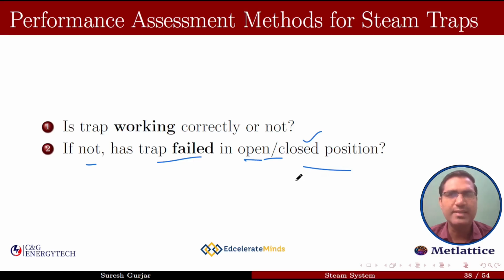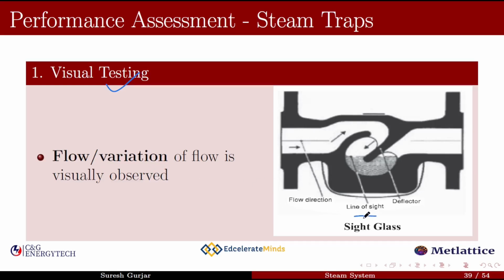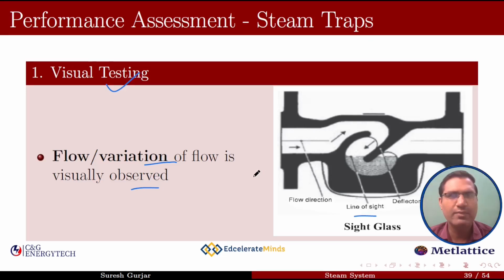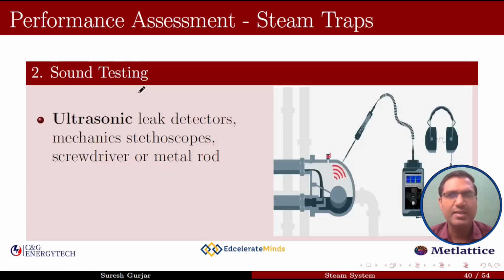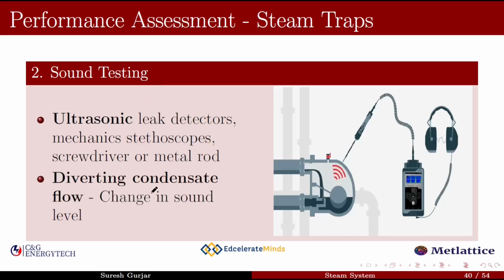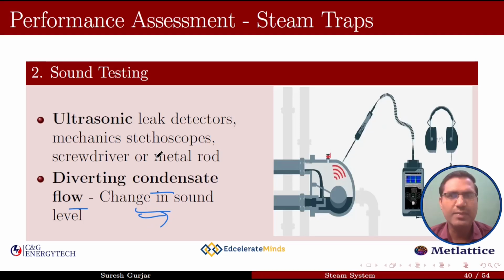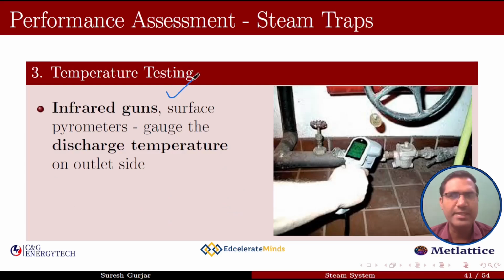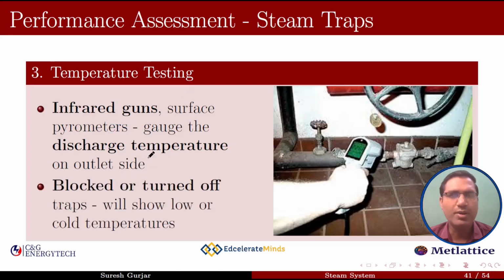Performance Assessment Methods for Steam Traps - BEE Auditor Exam 2024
Performance Assessment Methods for Steam Traps - 24th National Certification Examination for Energy Managers & Auditors - BEE Auditor Exam Sept 2024 @MicrotechSolar

I am building an Energy Professionals Community on Telegram and Whatsapp, click the below link to join the Telegram and Whatsapp channel

bee energy auditor exam
bee energy auditor
energy audit
simple payback period
energy audit and management
energy audit of electrical system
energy auditor
energy auditor exam
energy auditor instruments
energy auditor career in India
certified energy manager
certified energy auditor
certified energy manager training
certified energy manager exam
certified energy manager (cem)
certified energy manager certification
energy auditor exam preparation
energy auditor exam online preparation
energy auditor exam
energy auditor exam 2024
energy auditor exam 2024 notification